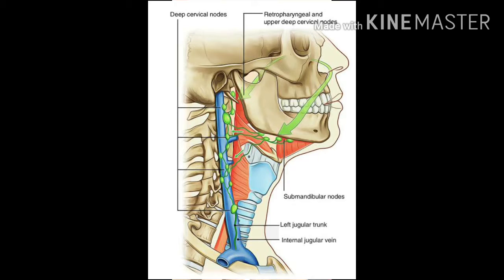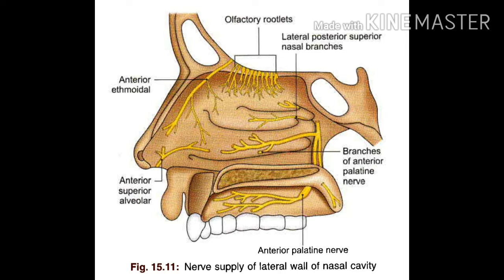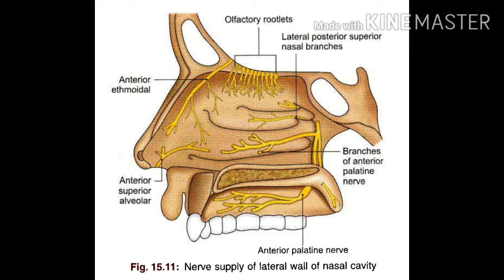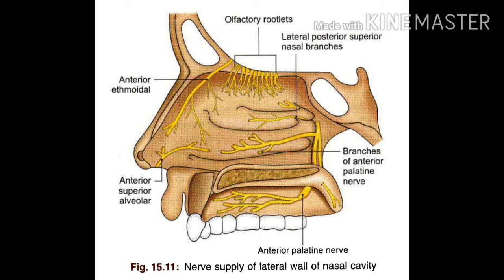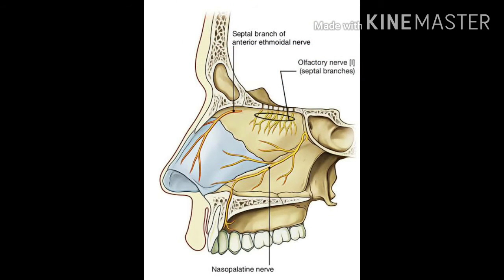Understanding Nasal Septum -Part II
This video includes the lymphatic drainage and nervous supply of nasal septum.